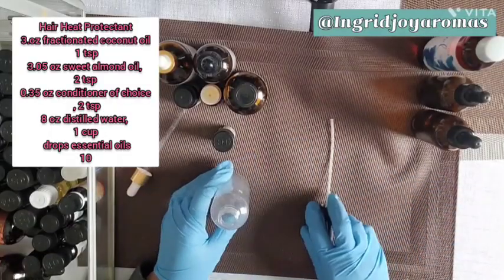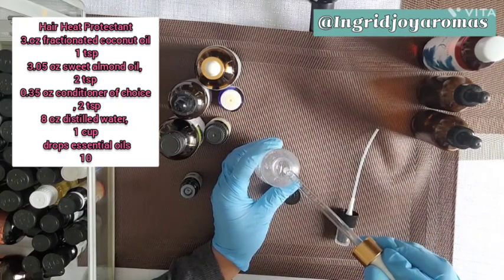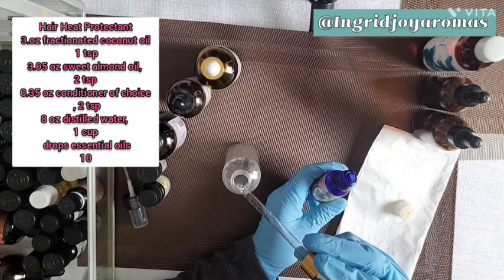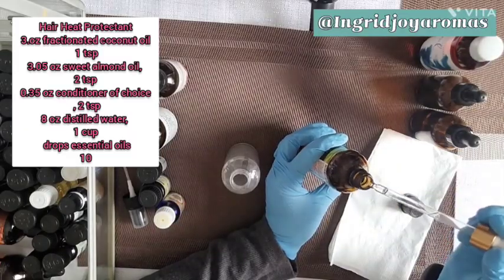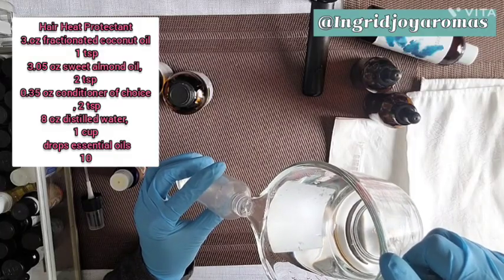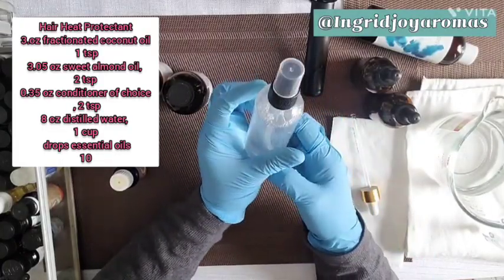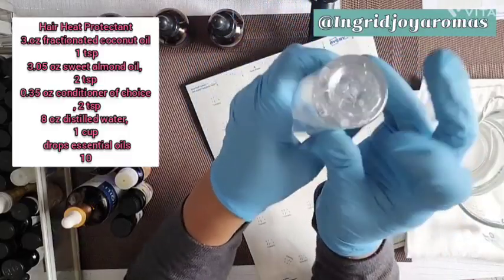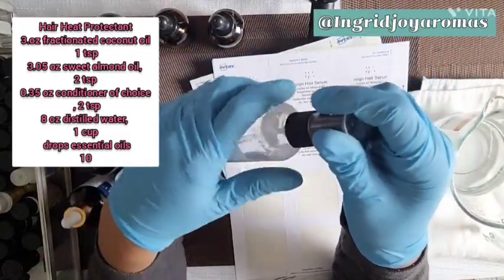DIY hair heat protectant made with all-natural ingredients — while keeping it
DIY hair heat protectant made with all-natural ingredients — while keeping it aligned with your existing Ingridjoyaromas style and platforms like YouTube, TikTok, Pinterest, and Facebook.

🎥 YouTube Video Title (SEO-Optimized):

DIY Natural Hair Heat Protectant | Peppermint + Lemongrass | Ingridjoyaromas

📝 YouTube Video Description:

Welcome back to Ingridjoyaromas 🌿

In this video, let me show you how to make an all-natural DIY hair heat protectant using peppermint and lemongrass essential oils. It’s simple, effective, and smells amazing — perfect for protecting your hair before styling while keeping your beauty routine clean and natural. ✨

🌸 What you’ll need:

Aloe vera juice or distilled water

Argan oil or grapeseed oil

Lemongrass essential oil

A small spray bottle

💧 Why it works:

Argan + grapeseed oil provide a natural barrier from heat

Peppermint stimulates and soothes the scalp

Lemongrass helps strengthen strands and adds shine

No harsh chemicals — just clean, nourishing ingredients

🕯️ Watch, blend, and protect — naturally.

📲 Follow @Ingridjoyaromas on TikTok, Pinterest, Instagram, and Facebook for more clean beauty tips, DIY blends, and scent-filled routines.

🔍 SEO Tags for YouTube:

DIY hair heat protectant

natural heat protectant spray

peppermint hair DIY

lemongrass hair benefits

heat protectant with essential oils

clean beauty routine

Ingridjoyaromas hair care

non-toxic hair DIY

essential oils for hair protection

natural hair styling tips